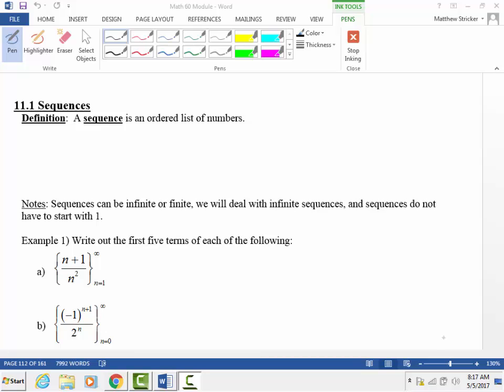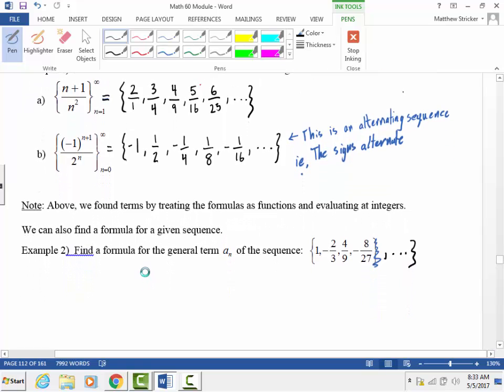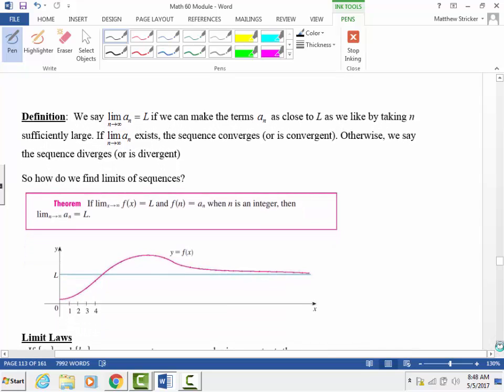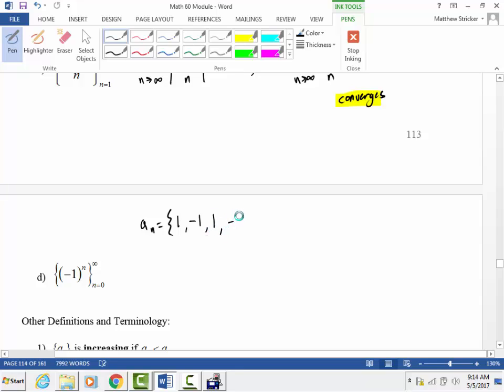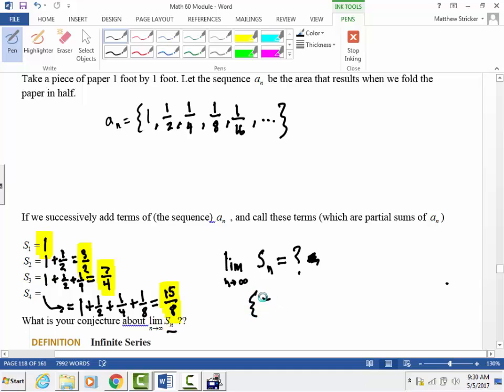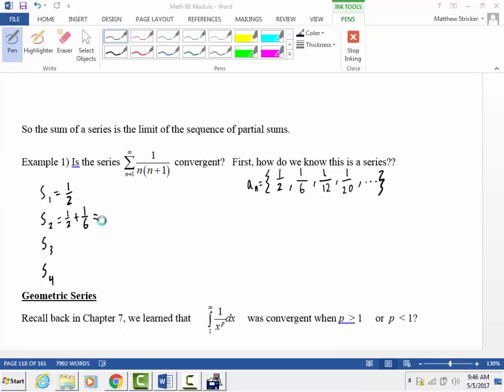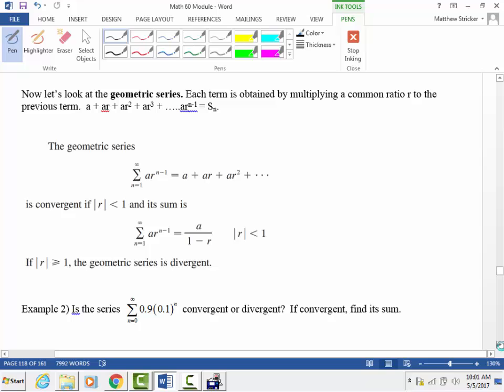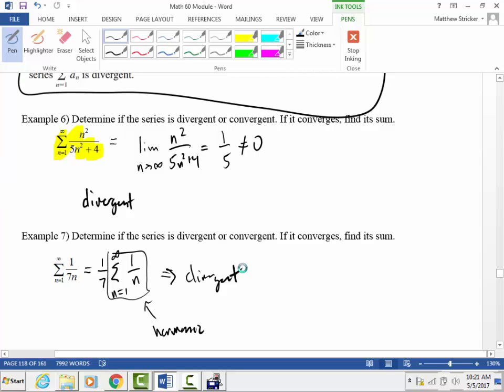Section 11.1,11.2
In this video students will be introduced to the concept of sequences and series.